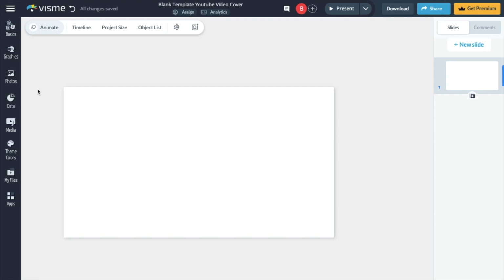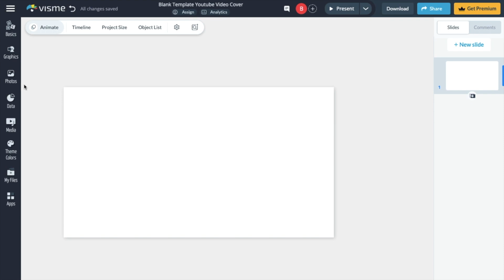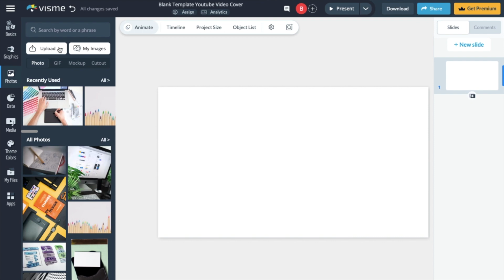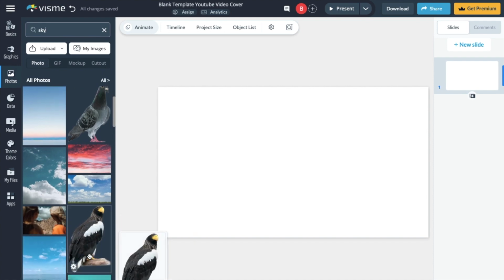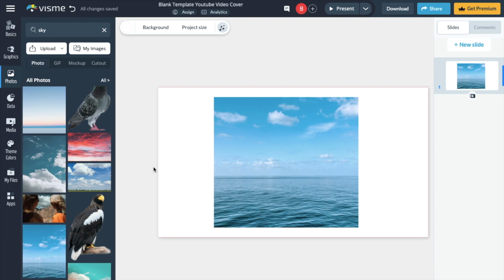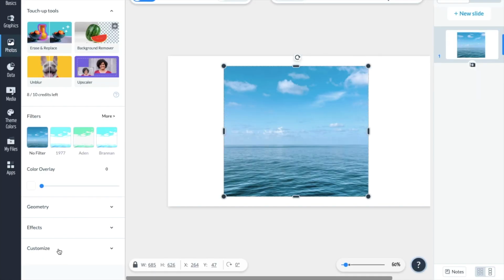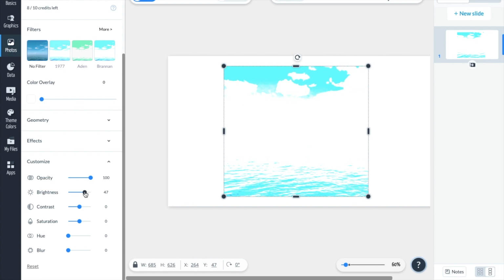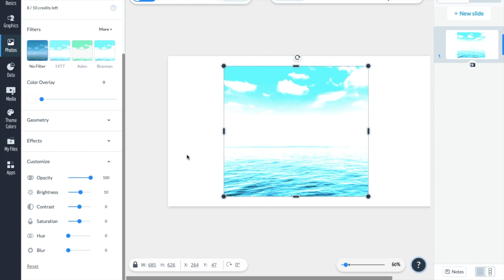How To Edit Brightness Of An Image On Visme | Step By Step Guide - Visme Tutorial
Enhance the visual appeal of your images in Visme by adjusting their brightness with our comprehensive tutorial. Perfect for designers, marketers, and educators, this guide teaches you to manipulate image brightness, bringing your presentations, infographics, or marketing materials to life. Learn how to use Visme's intuitive editing tools to fine-tune the luminosity of your images, ensuring they perfectly complement your design's mood and message. Whether you're aiming for vivid highlights, subdued tones, or balanced lighting, this step-by-step tutorial makes mastering image brightness in Visme accessible and impactful.